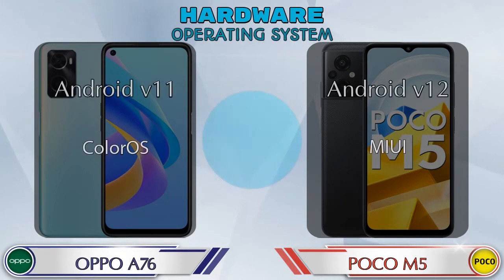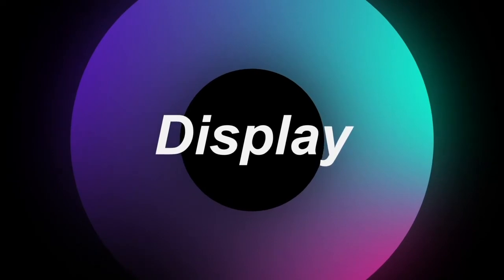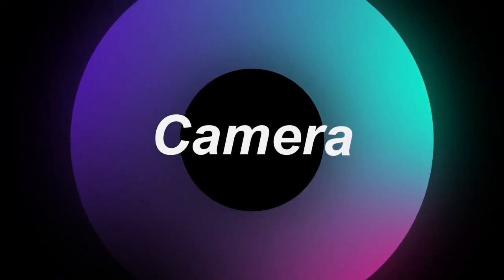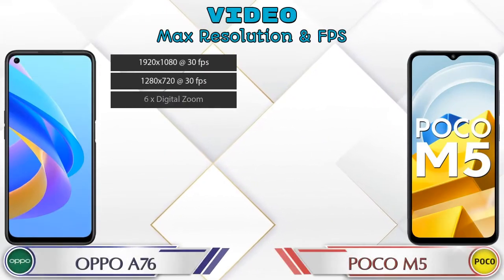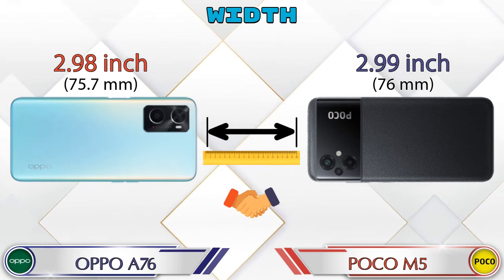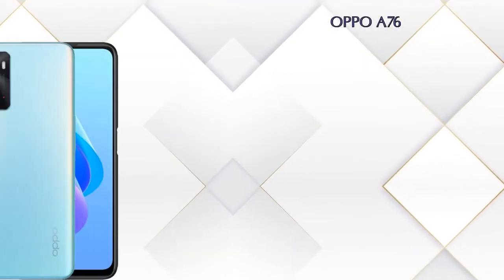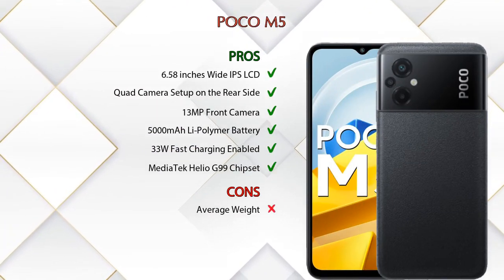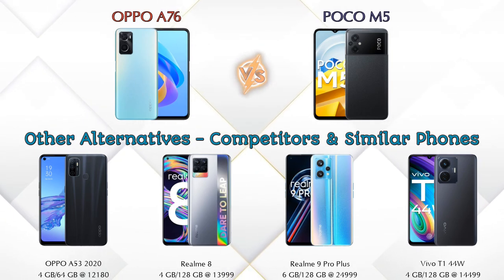OPPO A76 Vs POCO M5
We are Comparing OPPO A76 Vs POCO M5 In English With [Full Specifications].
OPPO A76 review and features & POCO M5 review and features

Variant Details:
6 GB / 128 GB - 16490

Variant Details:
4 GB / 64 GB - 12499
6 GB / 128 GB - 14499 (Flipkart)

OPPO A76 Vs POCO M5 full specifications
POCO M5 Vs OPPO A76 full specifications
OPPO A76 Vs POCO M5 comparison
POCO M5 Vs OPPO A76 comparison

Other Compitior Phone with Similar Price Range :

POCO M4 5G 128GB(6 GB / 128 GB) - 14999 , Release Date :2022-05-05